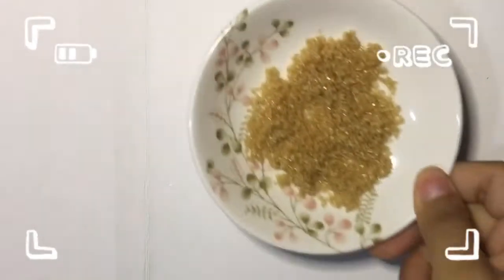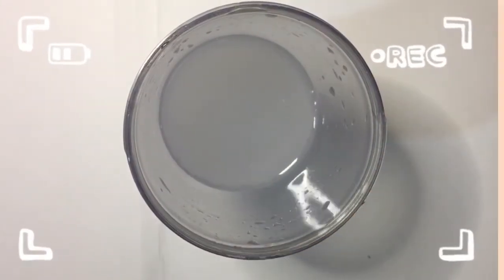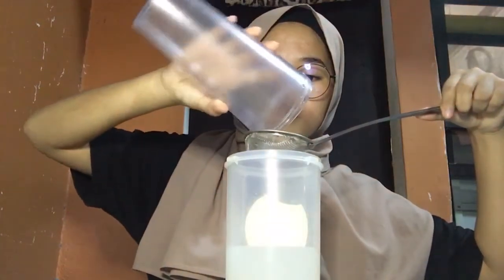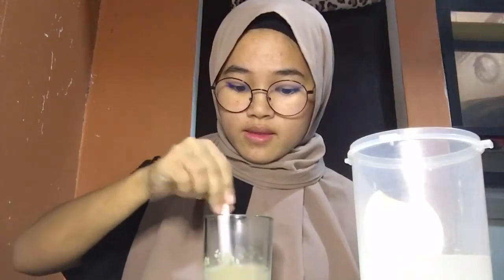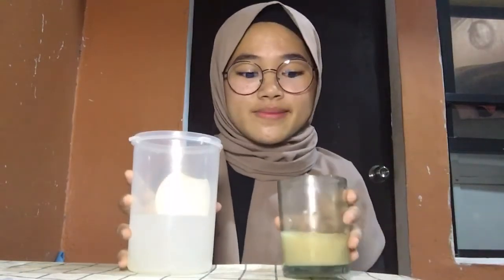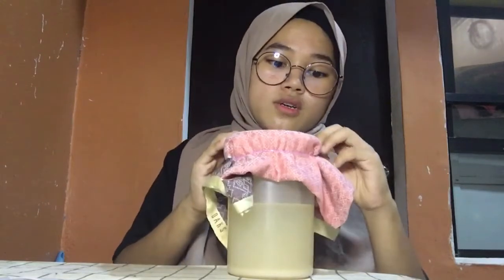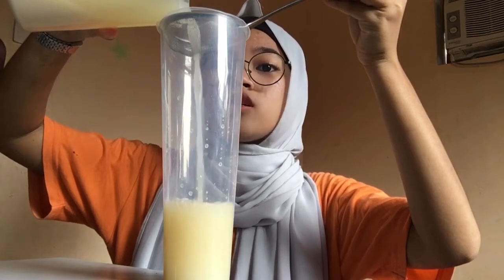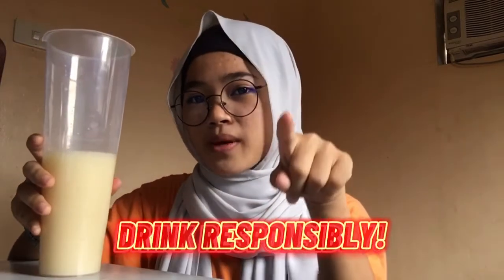Noor - Coconut Wine